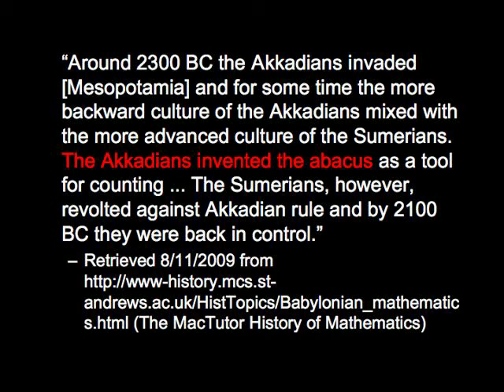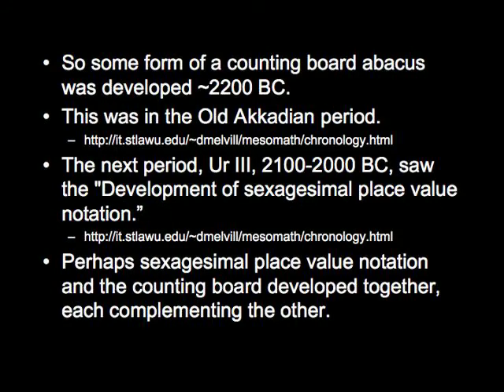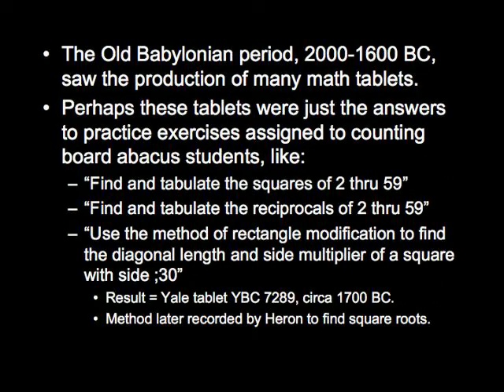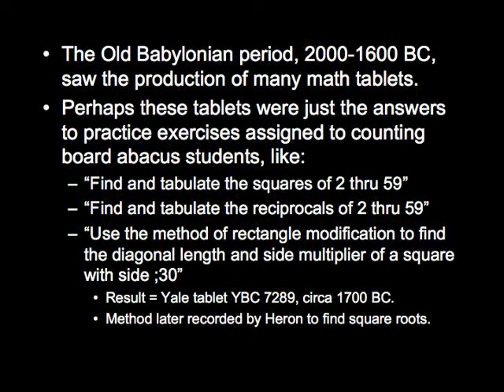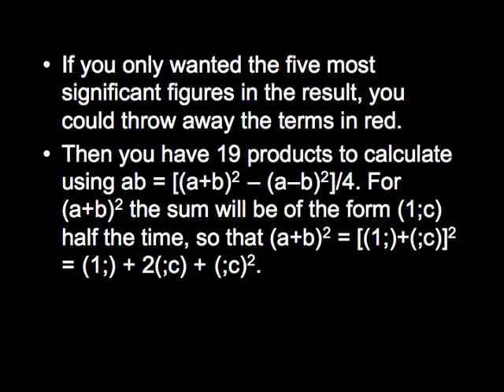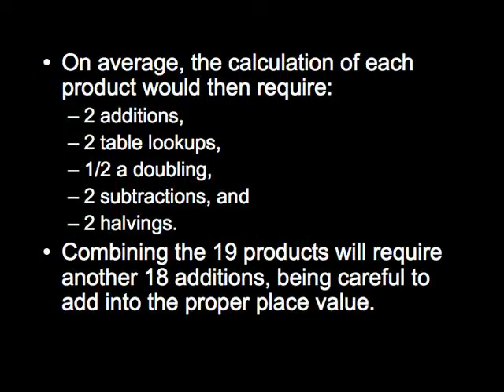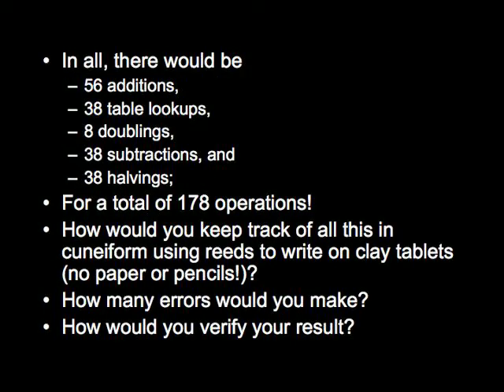Counting Board Abacus: 09.2 Concluding Remarks